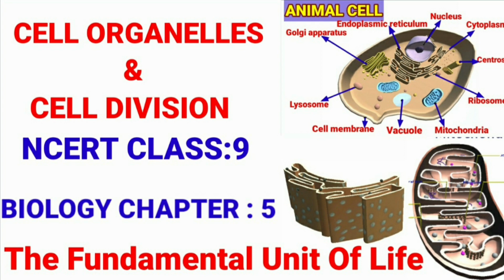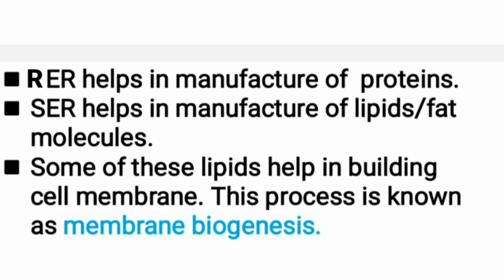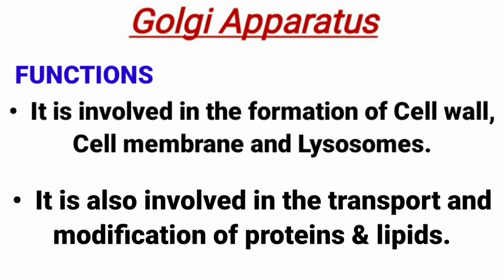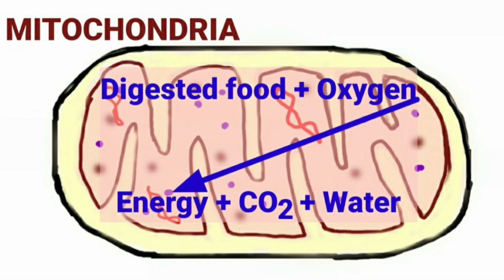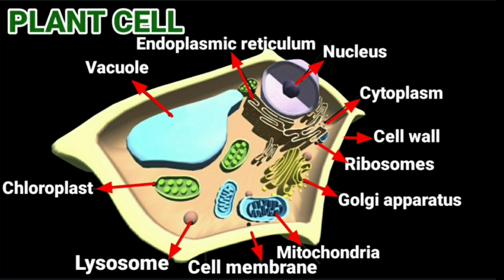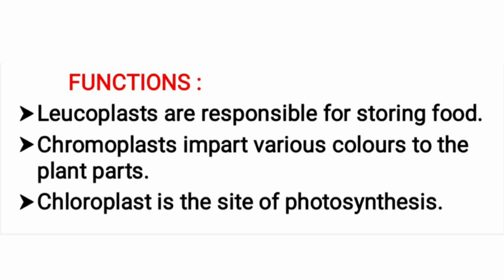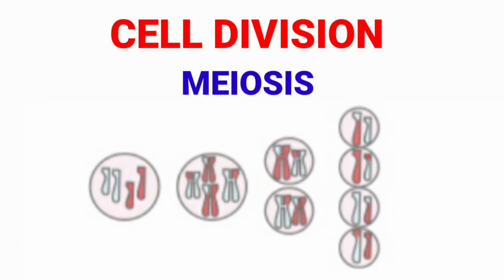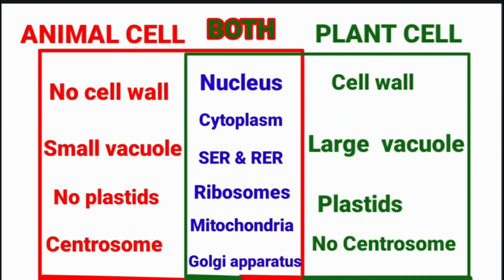NCERT||CLASS:9 SCIENCE# CHAPTER:5#THE FUNDAMENTAL UNIT OF LIFE#CELL ORGANELLES & CELL DIVISION#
CBSE CLASS : 9 SCIENCE CHAPTER : 5 THE FUNDAMENTAL UNIT OF LIFE... PART:3
This video explains about cell organelles & cell division.